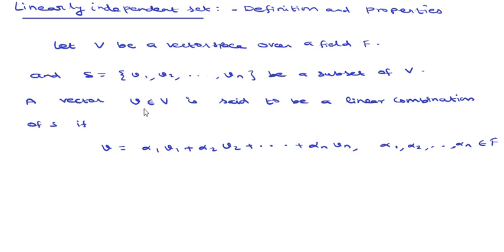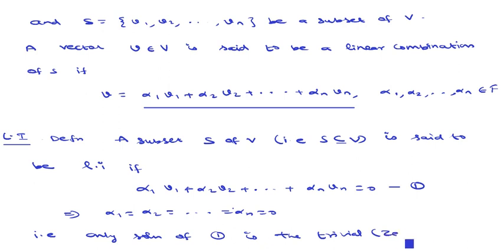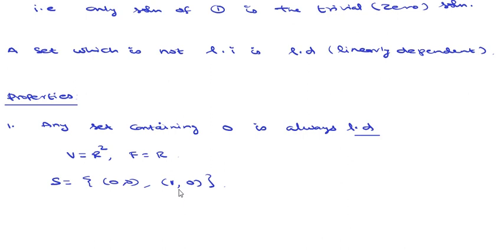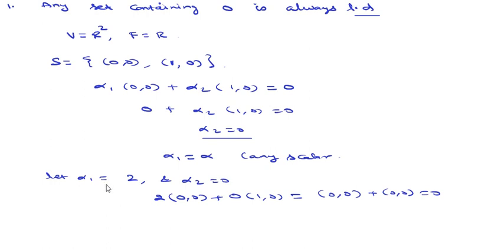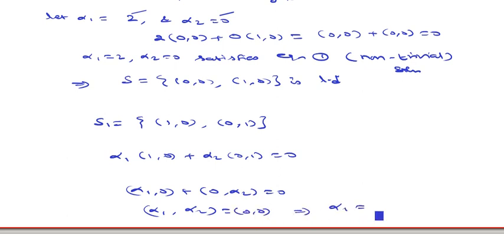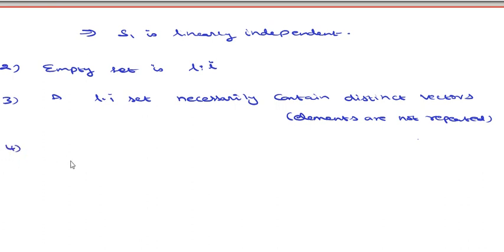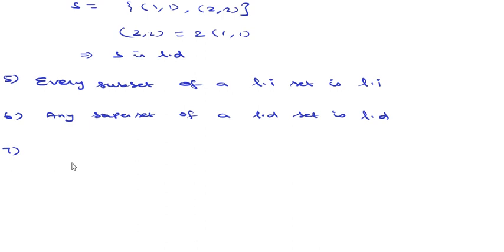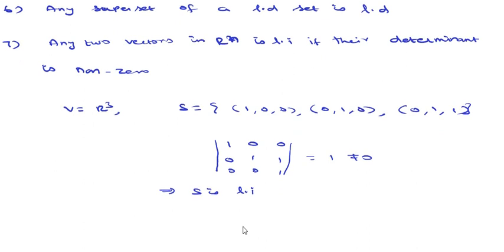LINEARLY INDEPENDENT | LINEAR ALGEBRA | CSIR NET | GATE | LINEARLY DEPENDENT | LECTURE | SHORT CUT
In this video, definition of linear combination of vectors, linearly independent set and its properties  are discussed. Also some shortcut tricks are given to find whether a given set is linearly independent or not. This material will be very helpful to understand the above concept and also for the preparation of CSIR NET, GATE and other competitive examinations.